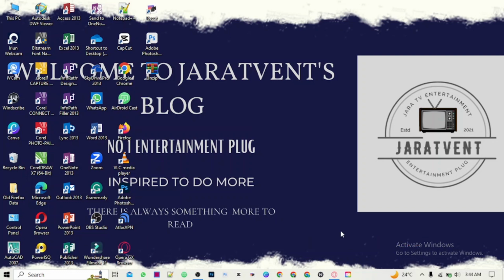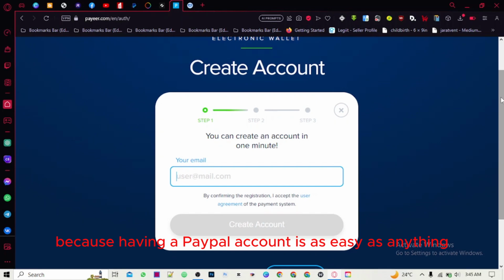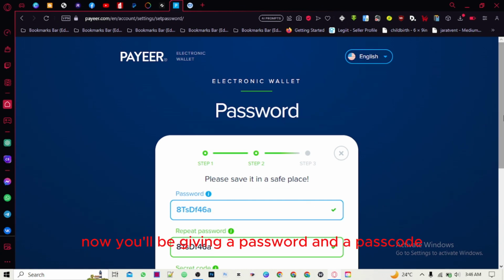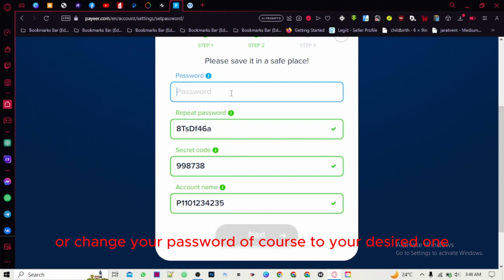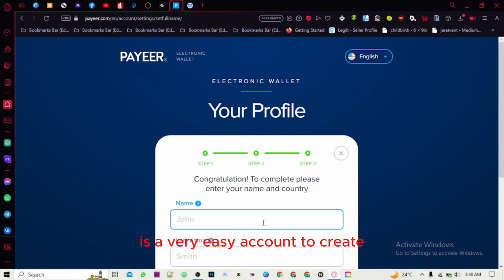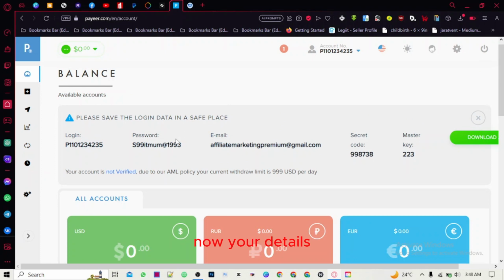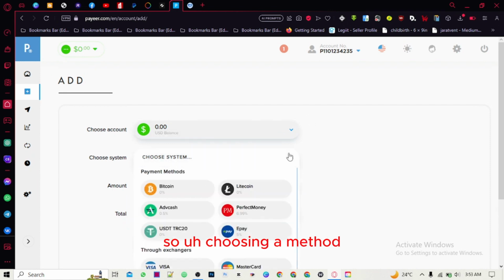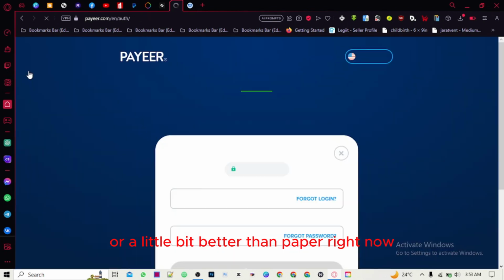how to create a payeer account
Welcome to the third installment of our comprehensive series on receiving money from other countries! In this step-by-step tutorial, we'll guide you through the process of creating a Payeer account, a secure and versatile online payment solution that's perfect for global transactions.

🔗 CHAPTERS:
0:00 Introduction
0:45 What is Payeer?
1:20 Why Choose Payeer for International Transactions?
2:05 Step-by-Step Account Creation Tutorial
4:30 Verifying Your Payeer Account
6:15 Exploring Payeer's Features
8:00 Conclusion

🌐 Payeer is a widely recognized digital wallet that simplifies cross-border payments, enabling you to send and receive funds quickly and securely. Whether you're a freelancer, an online business owner, or an individual looking for a convenient way to manage international transactions, Payeer has you covered.

🔑 Account creation is a breeze! In this tutorial, we'll walk you through the entire process, from signing up for a Payeer account to verifying your identity. Our user-friendly guide ensures that you'll have your Payeer account up and running in no time.

🔒 Verifying your Payeer account is crucial to unlock its full range of features and benefits. We'll show you how to complete the verification process seamlessly, allowing you to increase your account limits and enhance your security.

💼 Payeer offers an array of useful features, including currency exchange, international money transfers, and integration with various online platforms. Discover how to navigate the dashboard, customize your settings, and make the most out of your Payeer account.

📈 Make your global financial journey smooth and hassle-free with Payeer. Don't miss out on this essential tool for international money management!

Our team is here to assist you every step of the way.

Next up: Exploring Payeer's advanced features for seamless international transactions!

facebook: jaratv and tem ple ogbonna.

feel free to drop your comments and questions, and we will reply as soon as possible

It's important to note that everything presented in this video is based on information obtained from online resources, personal experiences, and the books I have read. However, I strongly advise you to conduct your own research before making any critical decisions.

Please be aware that you, and only you, are solely responsible for any digital marketing decisions you make. While I aim to provide valuable insights, the final choices and actions taken are entirely at your discretion.

Thank you for tuning in and watching this video! Your support means a lot to us as we continue to strive for excellence in our content.